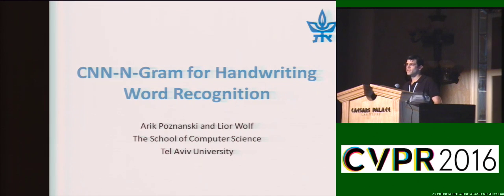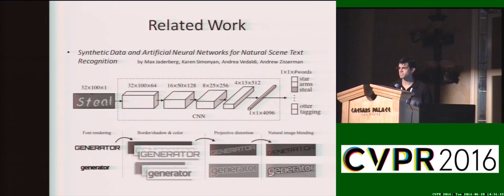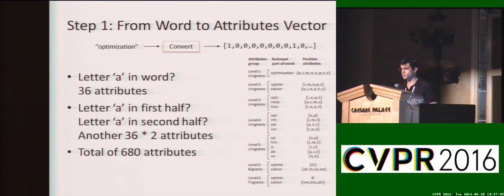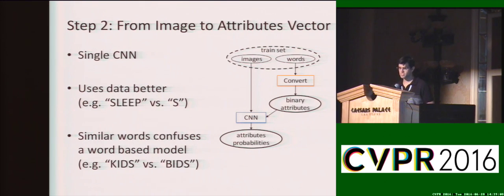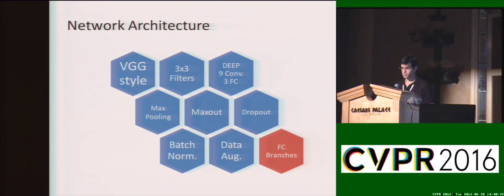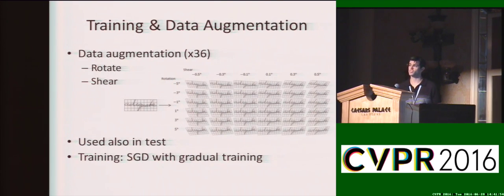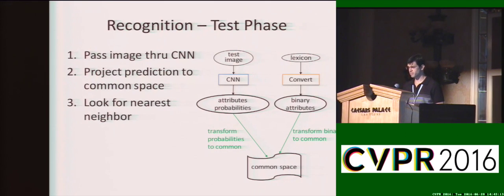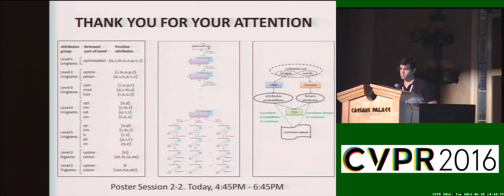CNN-N-Gram for Handwriting Word Recognition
This video is about CNN-N-Gram for Handwriting Word Recognition